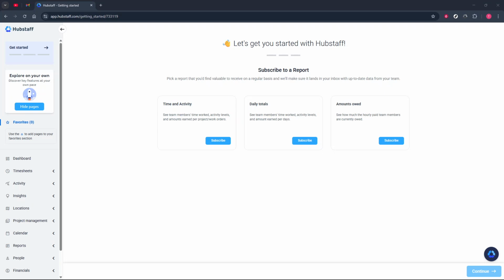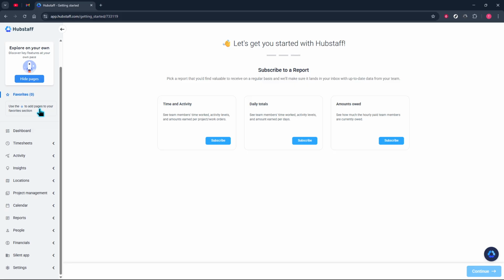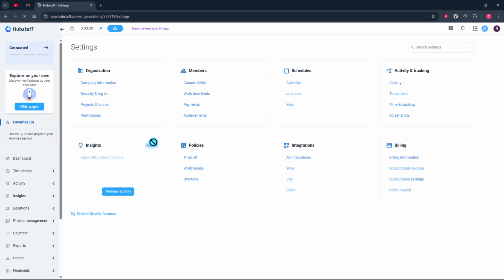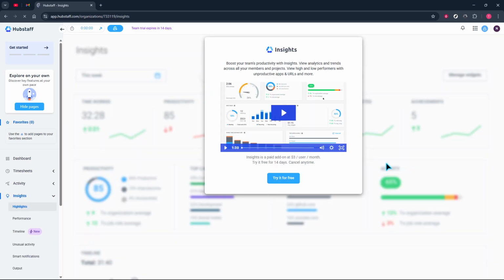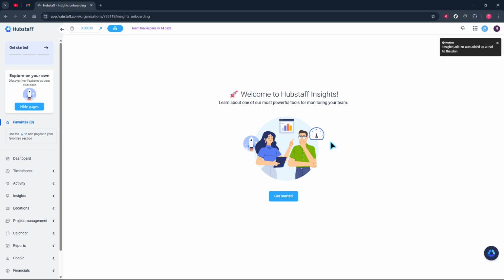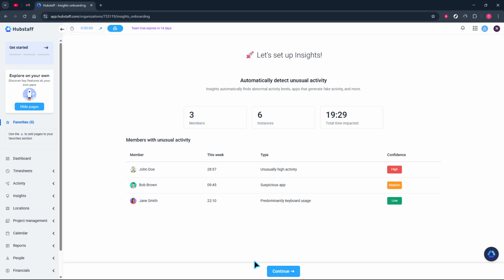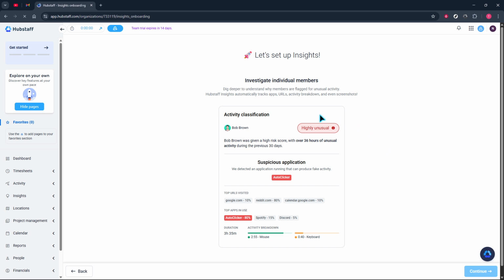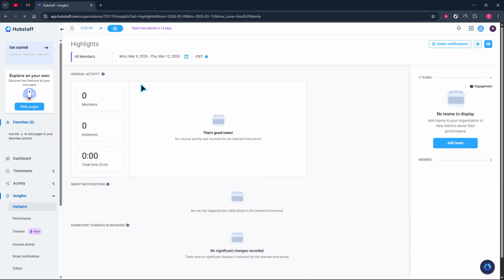How To Add The Insights Add On In Hubstaff [2026 Guide]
How To Add The Insights Add On In Hubstaff